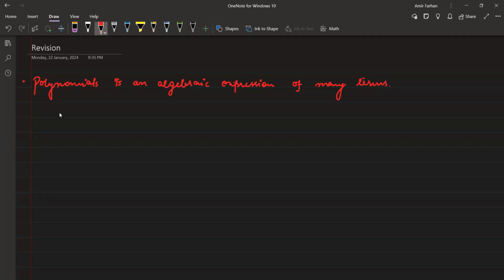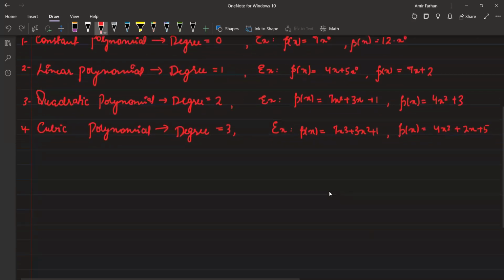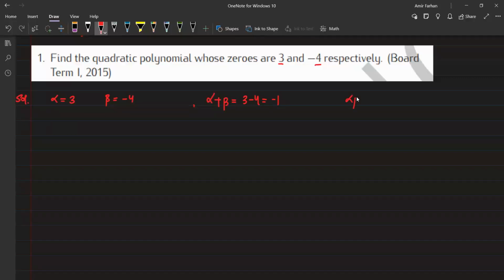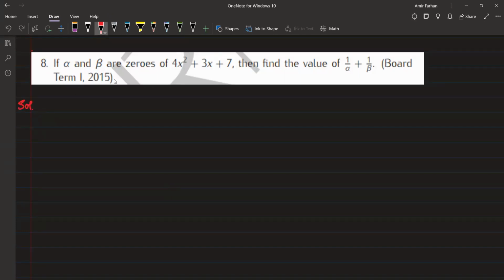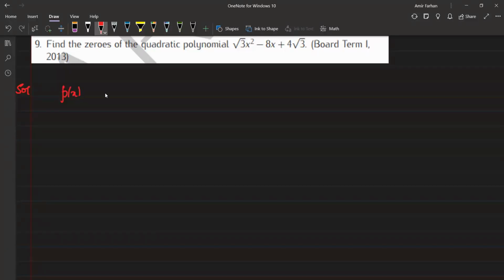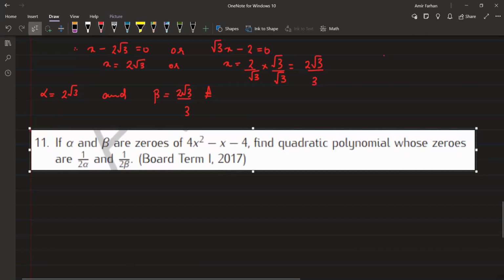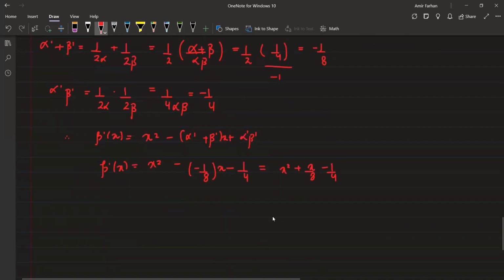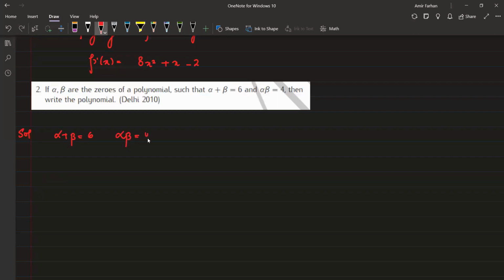Learnivio | Maths Lect 10th M4 22-01-2024